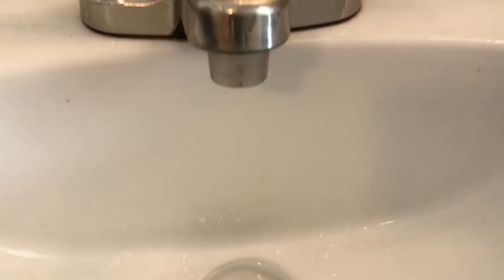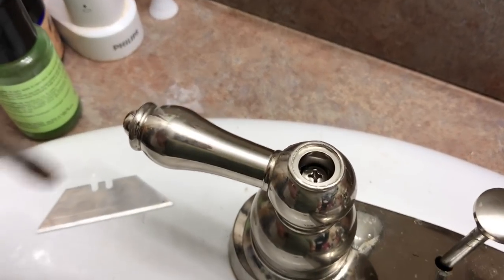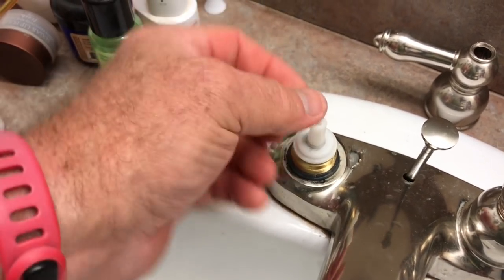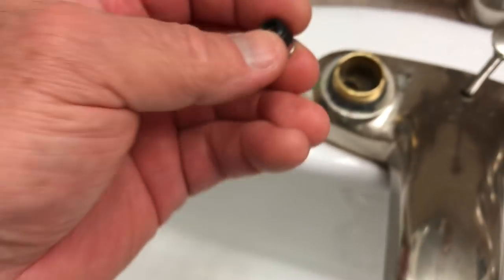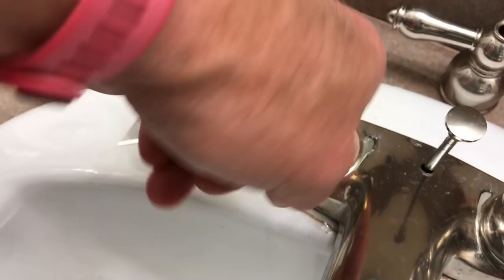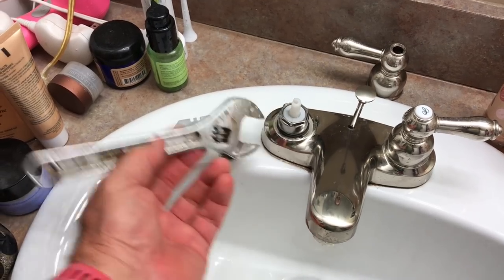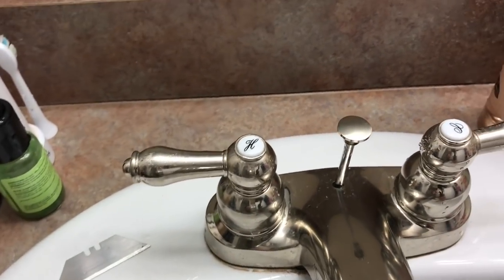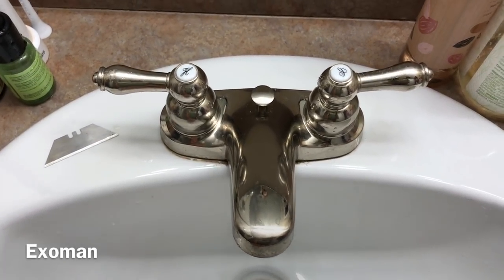Repair leaky faucet seat. Exoman gets a haircut and three ounce airline rule for hair gel.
Exoman repairs leaky faucets in this plumbing how-to, gets a haircut and solves the 3 ounce airline rule for hair gel.

Are you a do-it-yourself person living in an old house